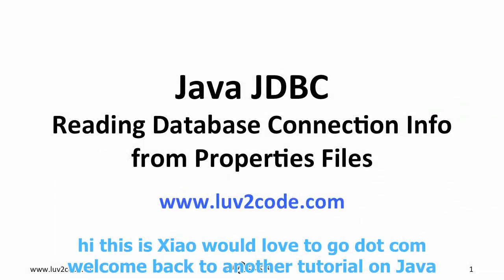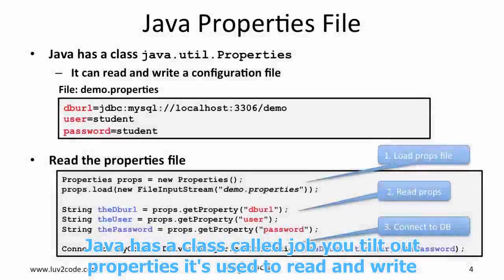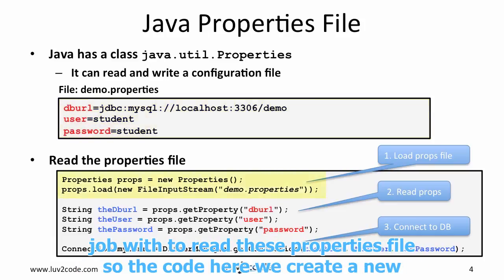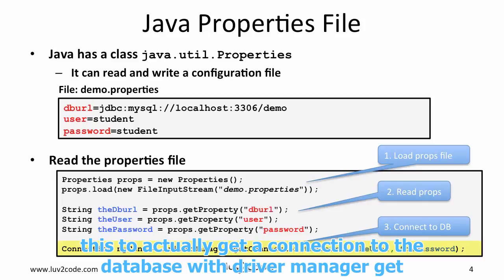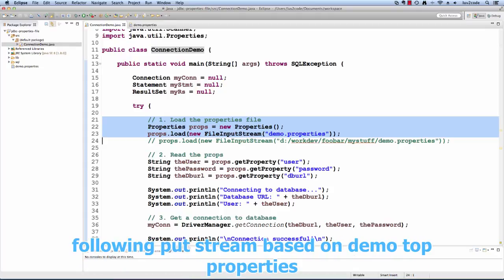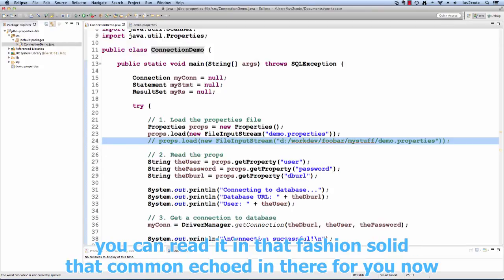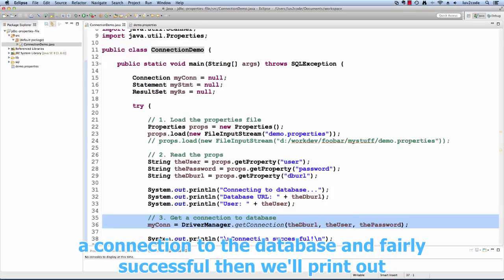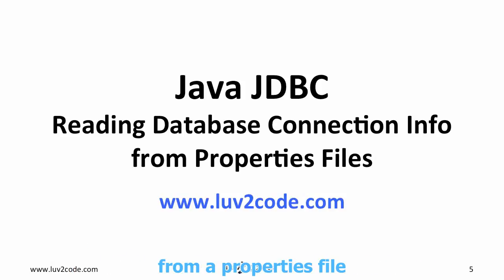Java Database Connection JDBC and My SQL Lecture 22